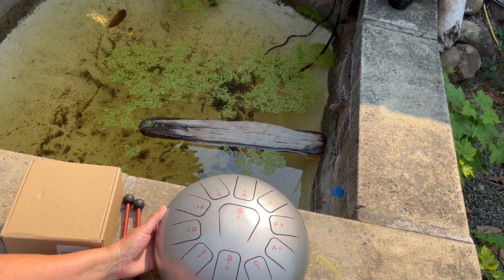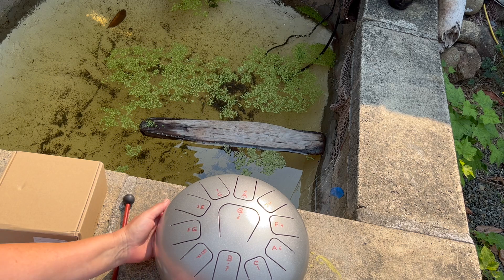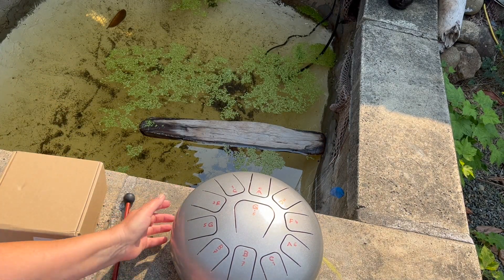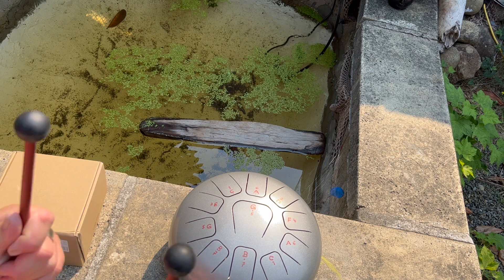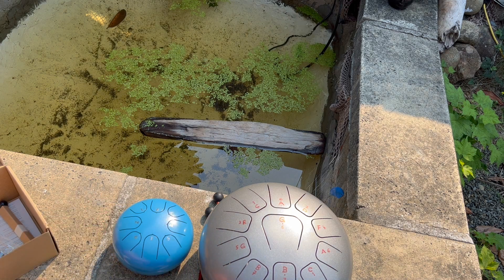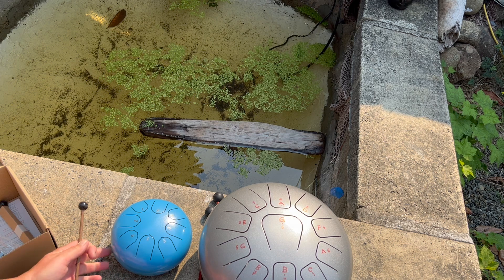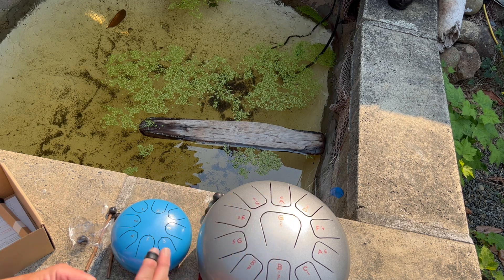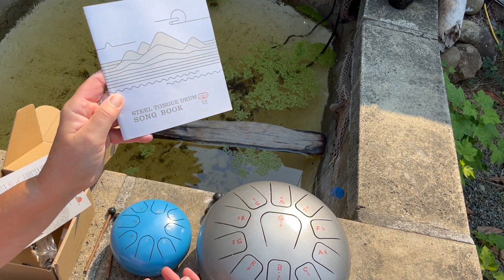Steel tongue tank drum 6 inch unboxing and play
Added this 6 inch steel tongue drum to my larger tongue drum. Now I have enough notes to actually play some songs. Unboxing and play.